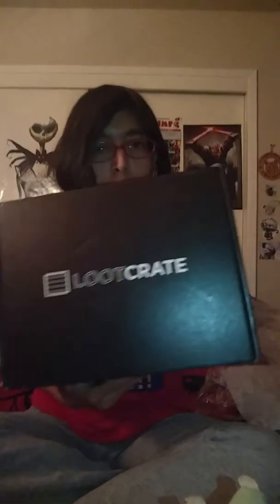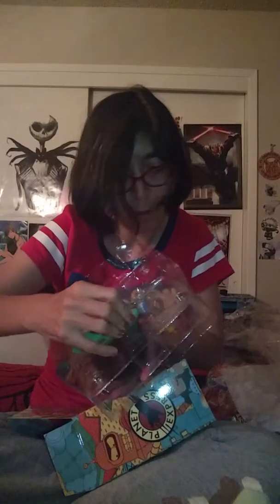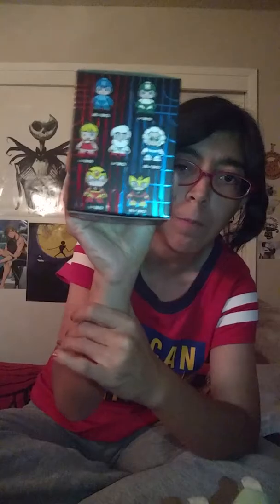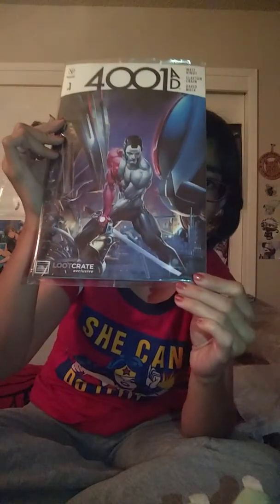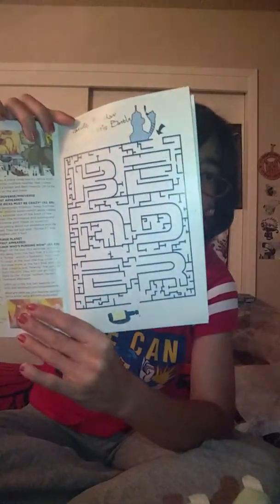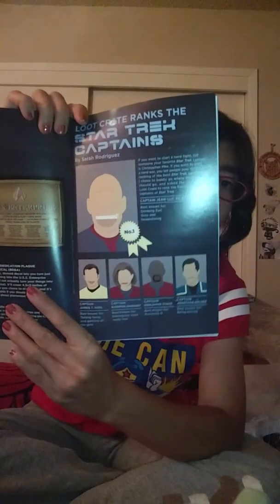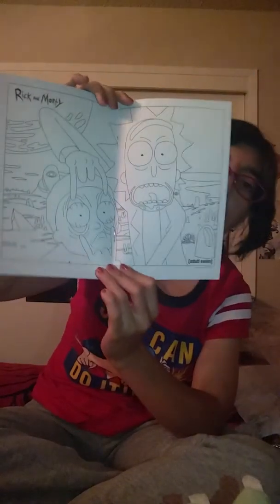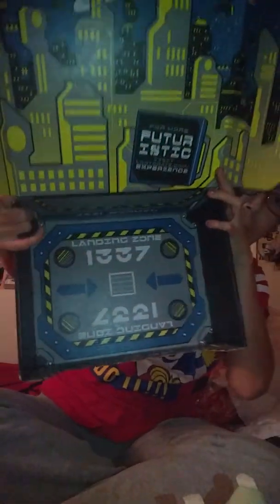The Tiny One/Bishie unboxes July's LootCrate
Check out with me what's inside of the July LootCrate box.

- The Tiny One/Bishie

The Tiny One/Bishie
Instagram / Snapchat / Twitter: tinybishie
Photography Instagram: conchanphotography